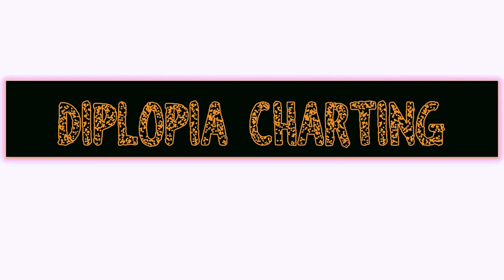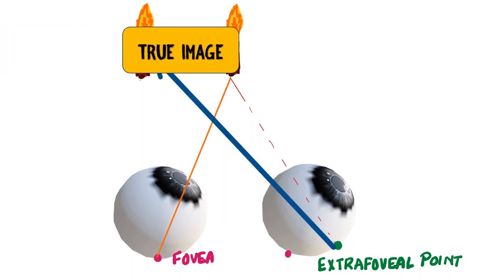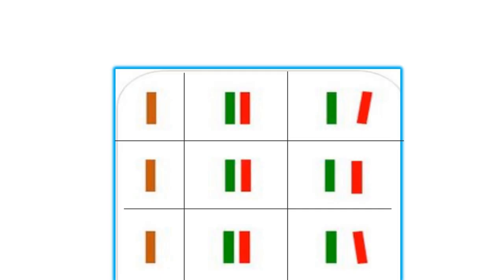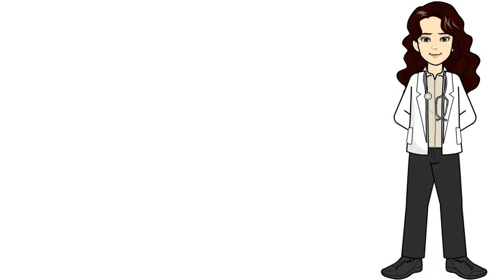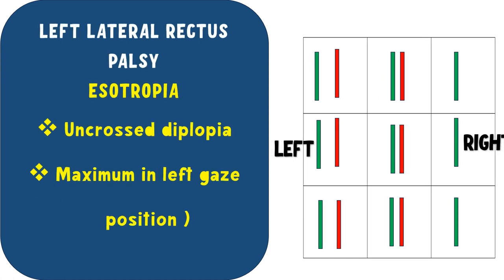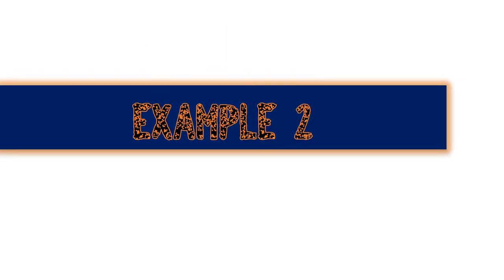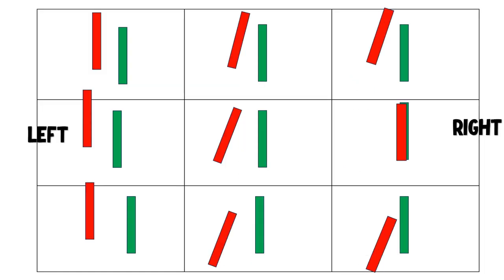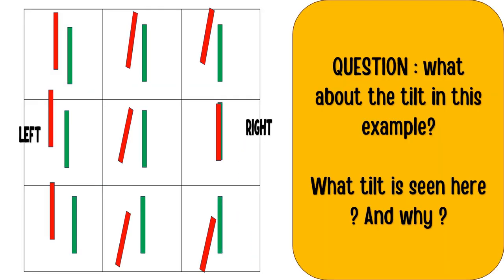Diplopia Charting and Interpretation: A Step-by-Step Guide for Ophthalmologists and optometrists.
Are you ready to become a diplopia charting expert? Dive deep into the principles, procedure, and precise interpretation of diplopia charts with our comprehensive guide. This video is tailored for ophthalmologists, optometrists, and medical students seeking a clear understanding of this crucial diagnostic tool.

In this video, we cover:
- **Principles of Diplopia Charting:** Learn the fundamentals of diplopia and how it relates to charting.
- **Procedure Demystified:** Discover the step-by-step process of conducting a diplopia charting examination.
- **Precautions for Accuracy:** Understand the precautions you need to take to ensure reliable results.
- **Interpreting Diplopia Charts:** Explore four detailed examples of diplopia charts and how to arrive at an accurate diagnosis by interpreting them correctly.in tis video we cover easy examples as well as advanced examples

By the end of this video, you'll be equipped with the knowledge and skills to confidently chart and interpret diplopia, making it an invaluable resource for both budding and experienced eye care professionals.

Don't miss out on this comprehensive guide to diplopia charting and interpretation. Hit the play button, and let's embark on this educational journey together!